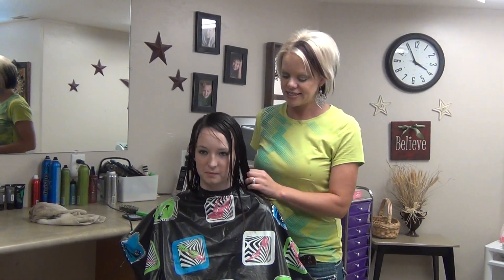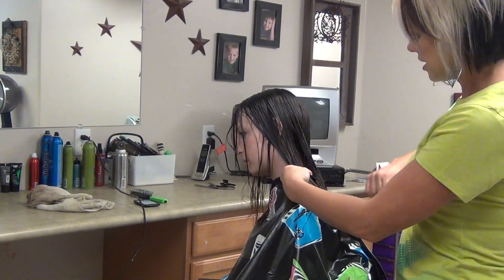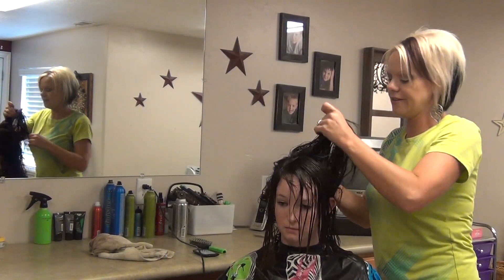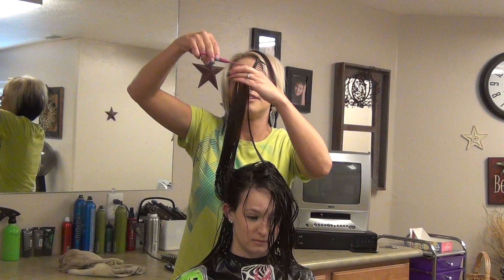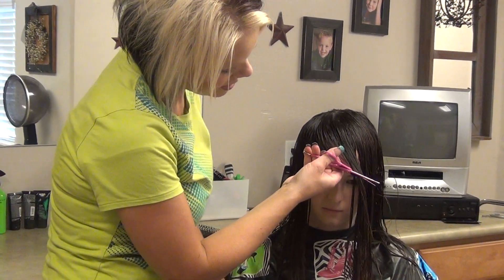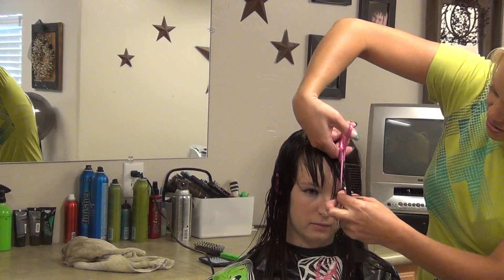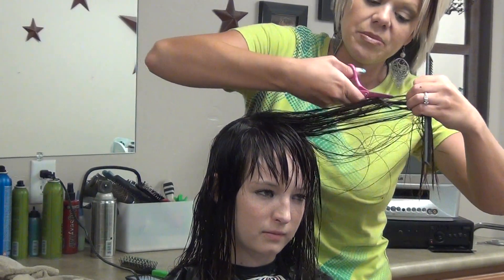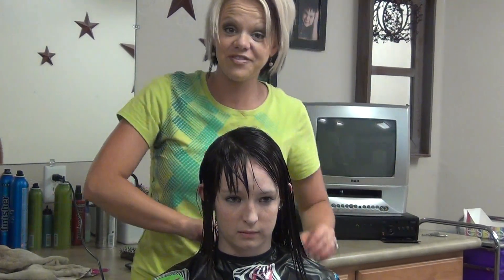(Long Sweep Side Bangs) Haircuts and Hairstyles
---In this video, RaDona shows how to cut a longer hairstyle with a very thick swoop bang.  This is a fun and easy hairstyle.  To style, watch our video How to Style a Thick Swoop Bang Hairstyle.  We are so glad that you have visited our videos today.  Thanks!
Side Bang Haircuts
Long Side Swept Bangs Tutorial | Side Bang Haircuts